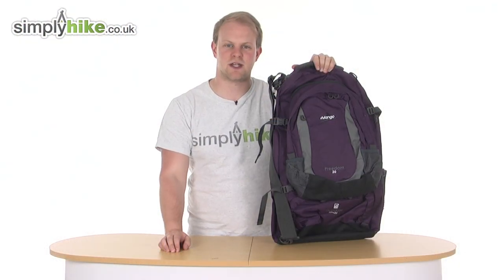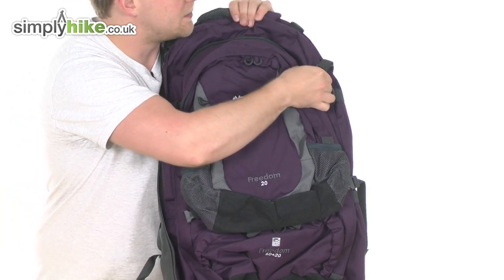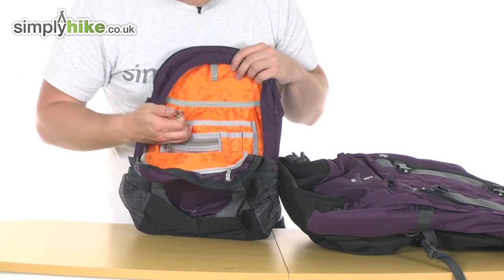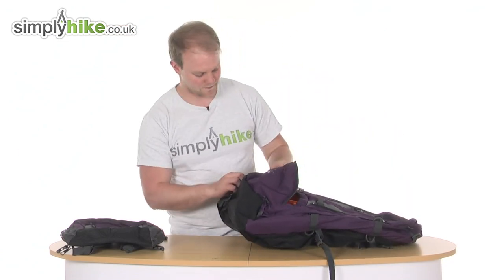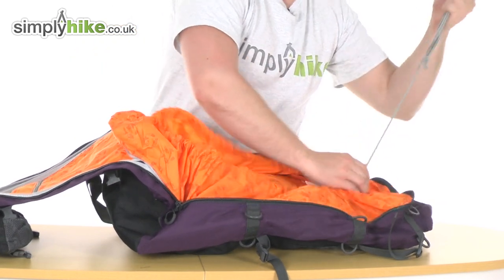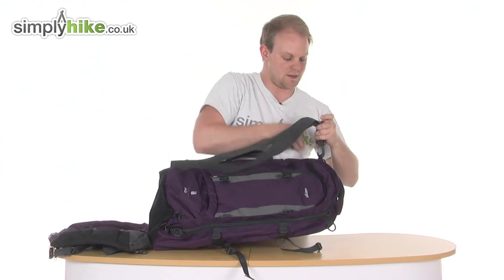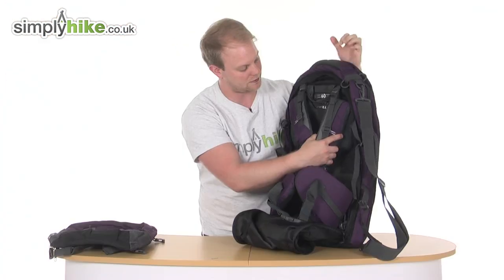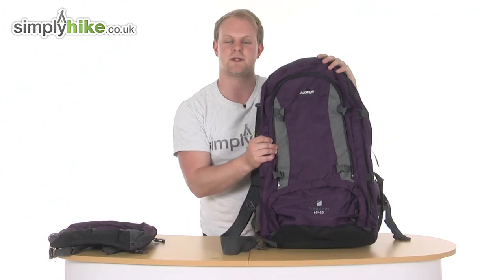Vango Freedom 60 Plus 20 Rucksack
The Vango Freedom 60 Plus 20 Rucksack can hold an outstanding 100 litres thanks to the separate 20 litre rucksack that comes included with the pack! It features compression straps and a flight cover making it perfect for the keen backpacker or traveller!